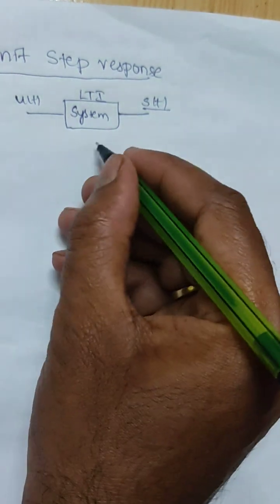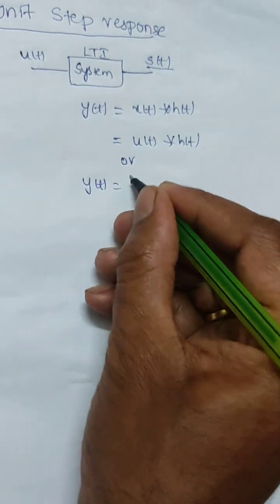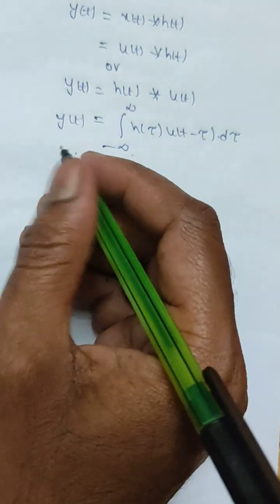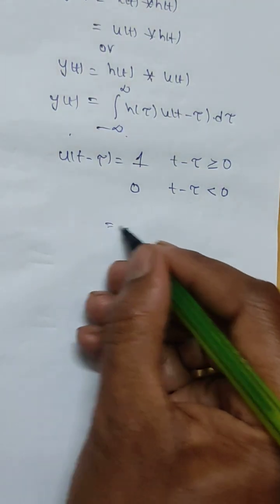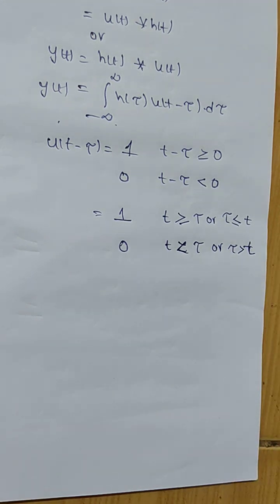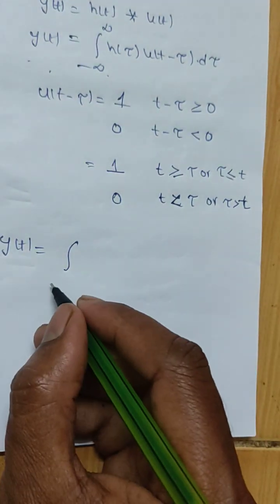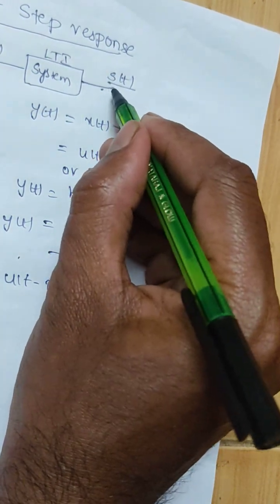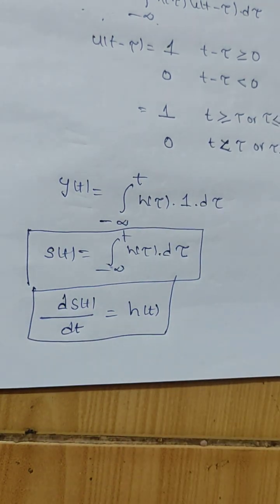UNIT-III Signal transmission through linear systems part-13